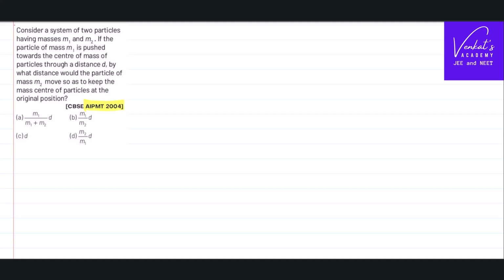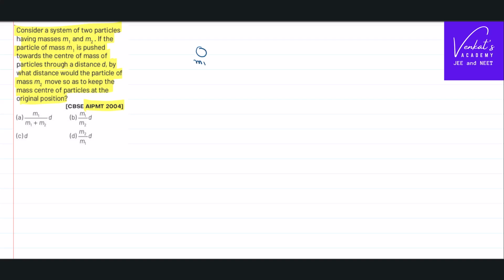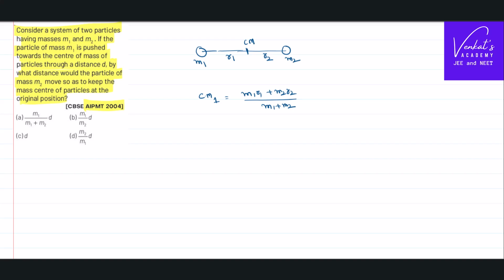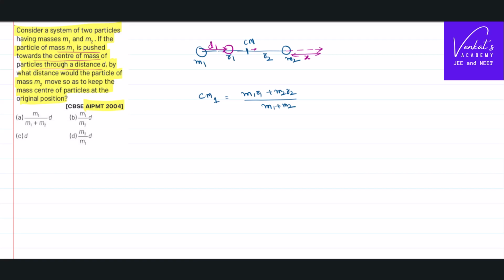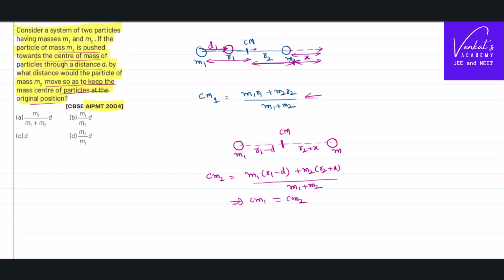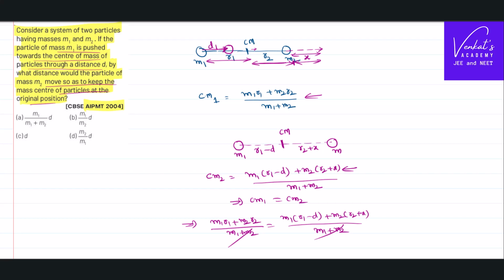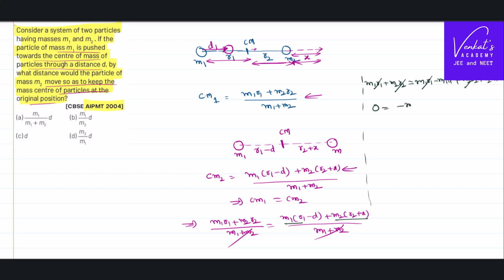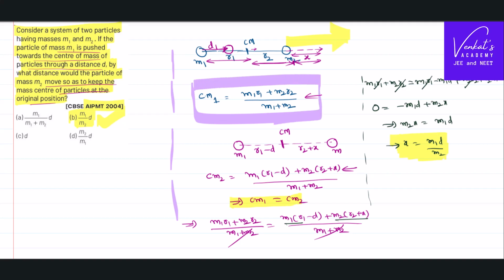AIPMT Question Center of mass Finding the mass to be moved to keep center of mass same